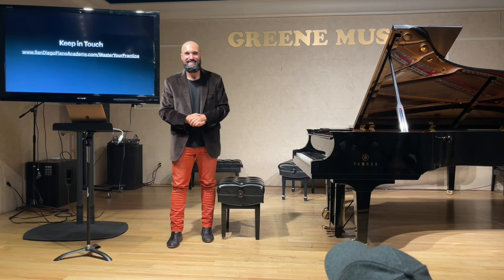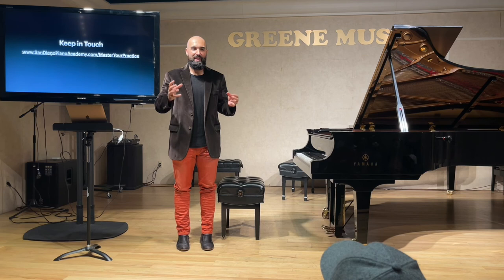AP - 2022 April 23 - Lecture by Chetan Tierra